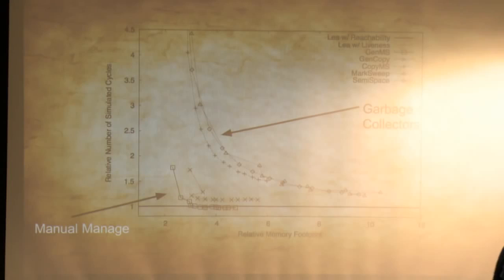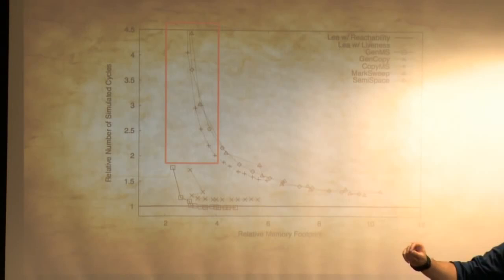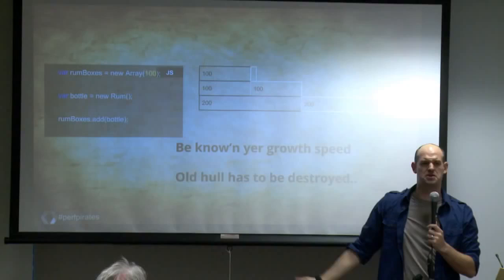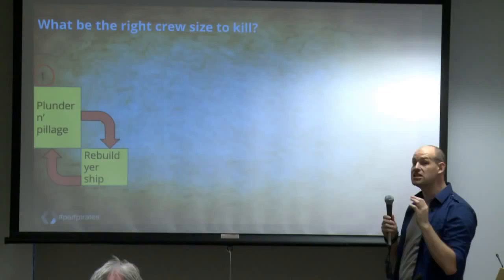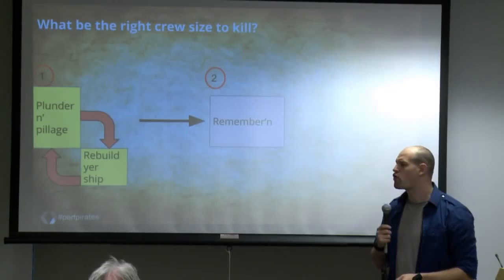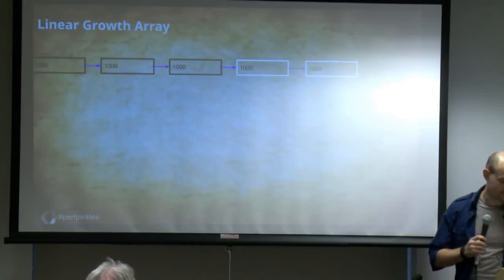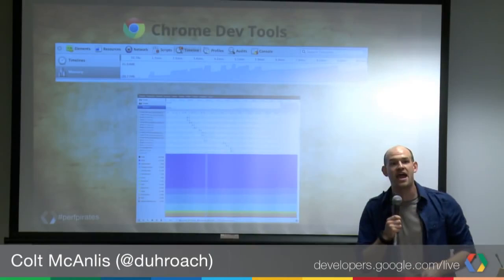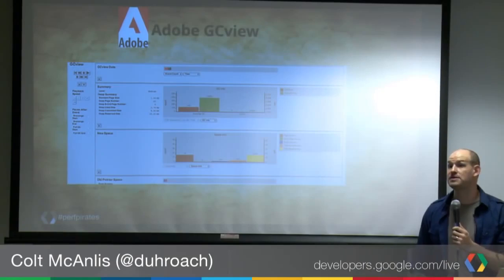Slay'n the Waste Monster by Colt McAnlis (perfmatters at SFHTML5)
Slay'n the Waste Monster—a.k.a. the joys of static memory JavaScript.

This video was recorded live at the jam-packed perfmatters event hosted by the San Francisco HTML5 User Group on September 19th, 2013 (...which happens to be International talk-like-a-pirate day).